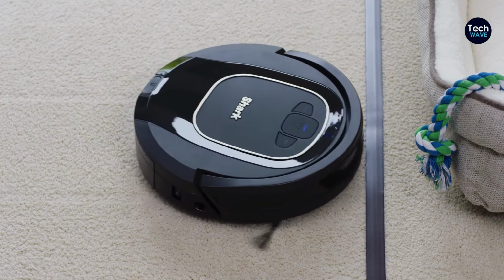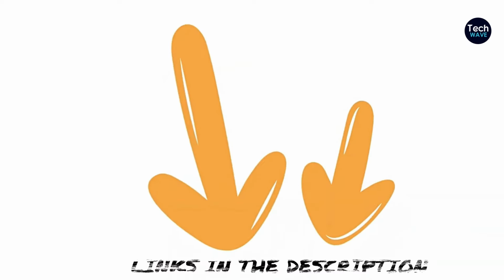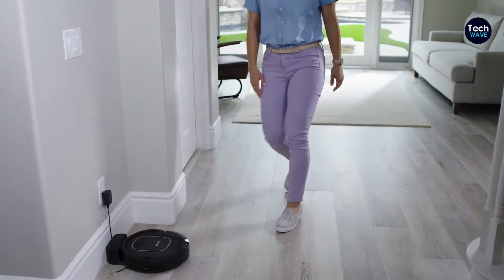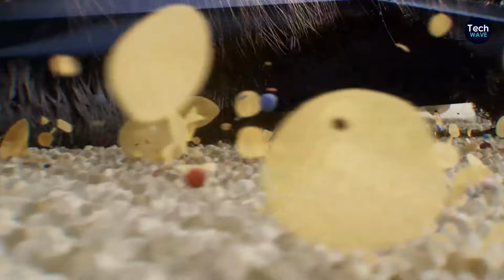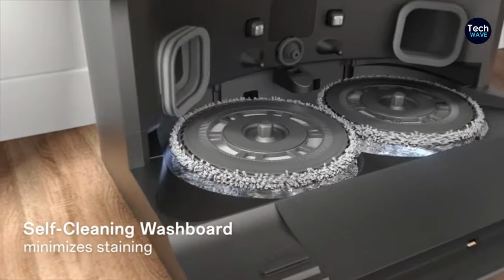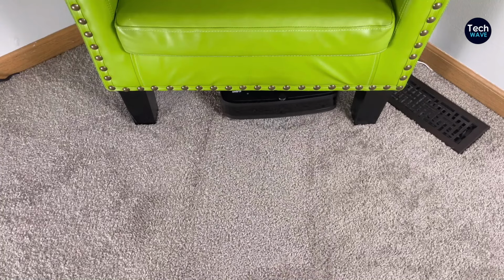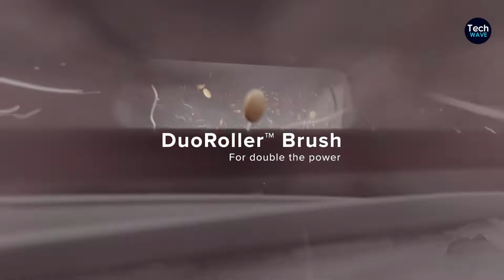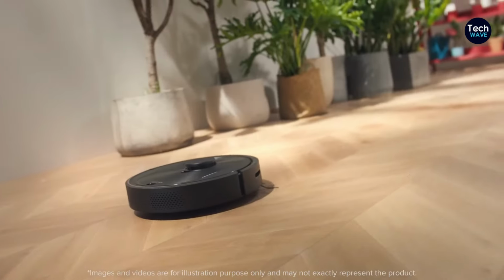Top 5 Robot Vacuums of 2025: Discover the Future of Clean!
In today's video, we reviewed the 5 Best Robot Vacuums in 2025

If you're looking for the 5 Best Robot Vacuums in 2025 but don't know where to start, let’s make life easier and help you get your hands on some of the future of Robot Vacuums in 2025 on the market. It is Tiring to Sift through the tons of options but with this video, we will reveal the best Robot Vacuums of 2025 that are ideal for different reasons.

► Links & Timestamps to the Best Robot Vacuums in 2025
00:00 ► Introduction
01:23 ► Shark ION AV751
02:53 ► Eufy X10 Pro Omni
04:44 ► Dreame X30 Ultra
06:23 ► Roomba s9+
07:43 ► Roborock Q5 Pro+

Tech wave is a participant in the Amazon Services LLC Associates Program. I earn through amazon associates from qualifying purchases.

Hope you enjoyed my top Robot Vacuums in 2025 video.